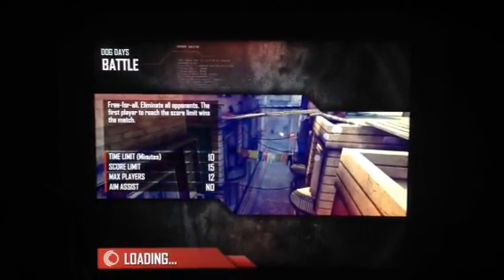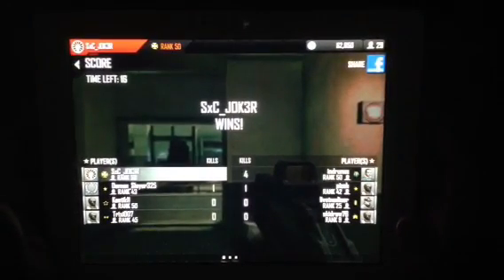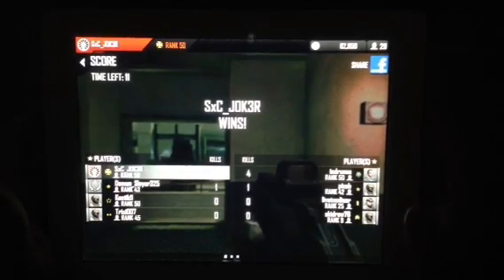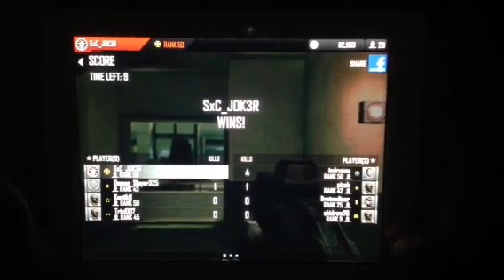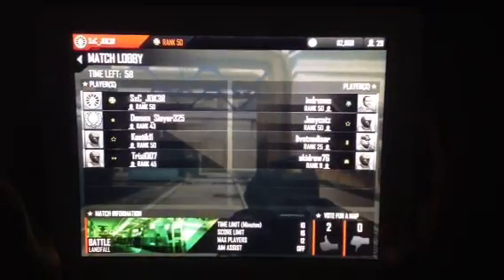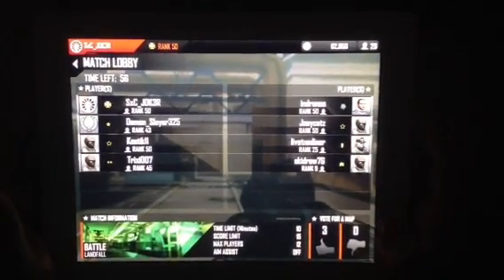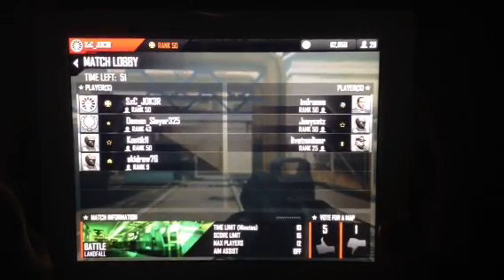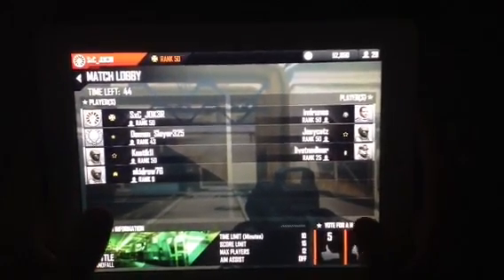Modern Combat 4: Zero Hour - Perks? Stuns? Everything Has A Way Around!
UFIA PSD-2
:tac2
:extended mags
:buffer tube
:holographic
:recoil booster
OPS65
:screecher rounds
:tac2
:flash hider
:holographic